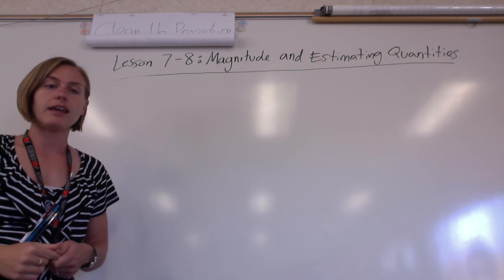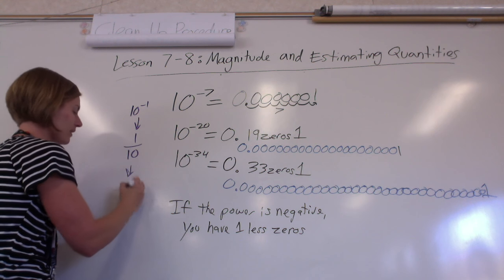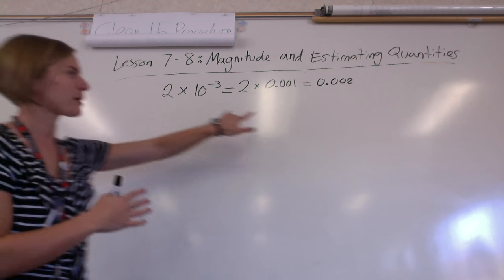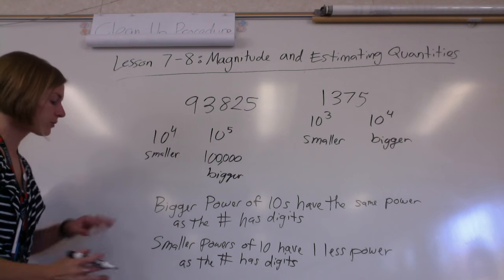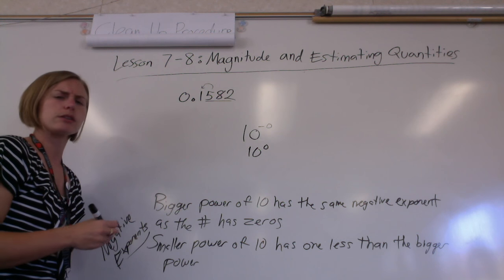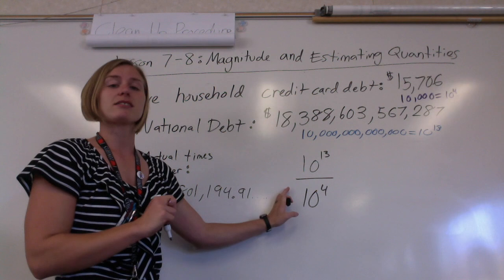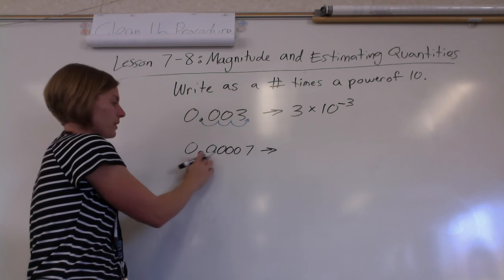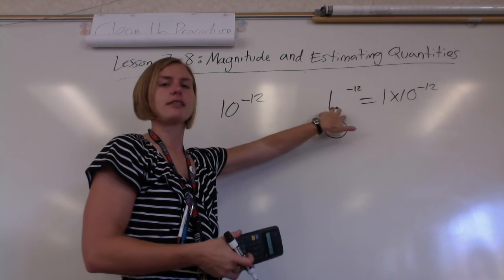Magnitude & Estimating Quantities (Unit 1 Lesson 7-8)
8.1 Lesson 7-8  of Engage New York